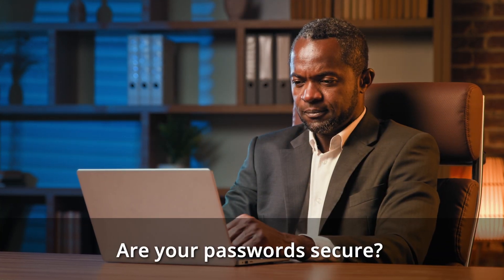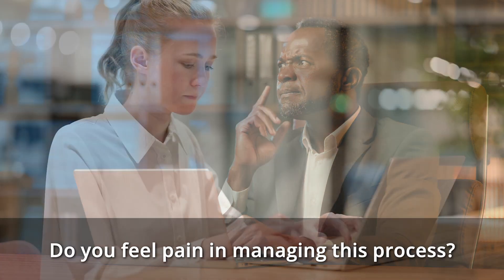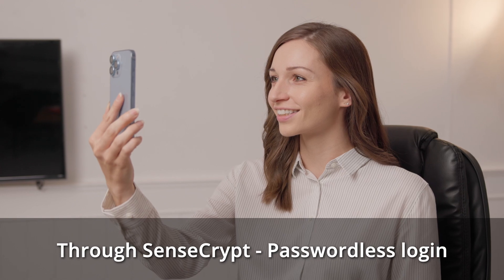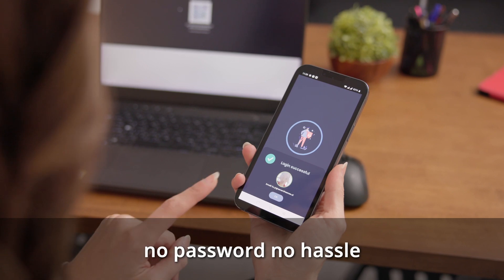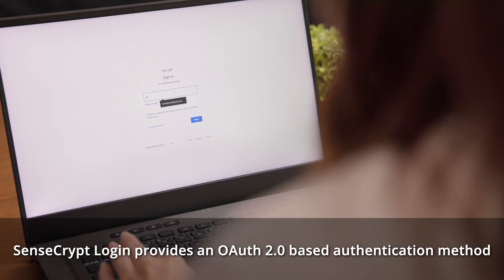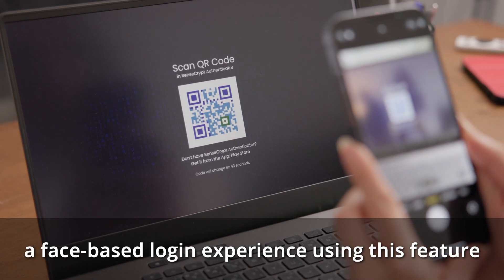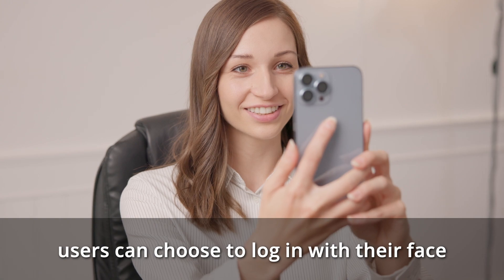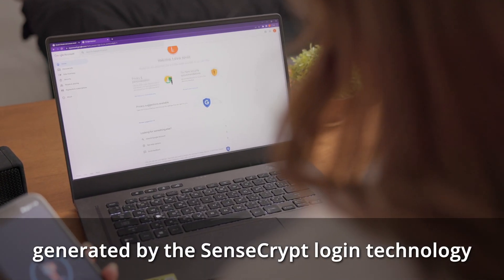Promotional video with voiceover